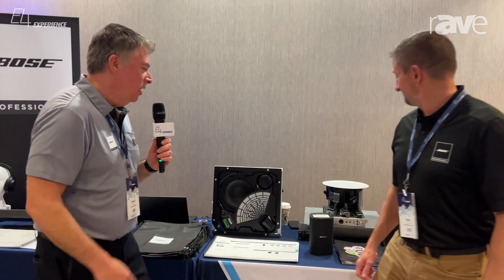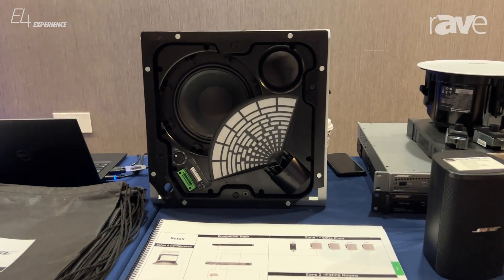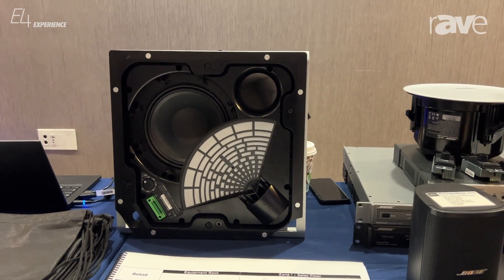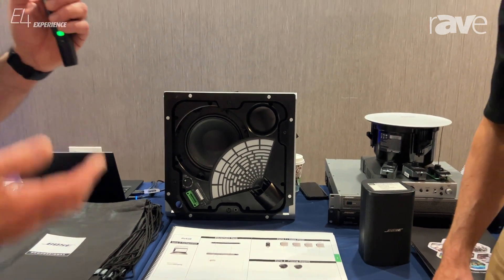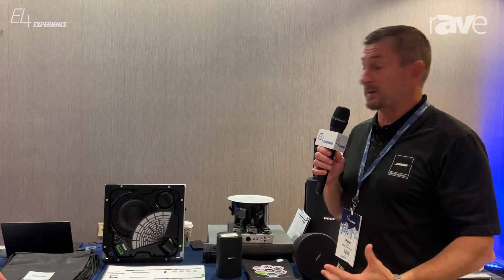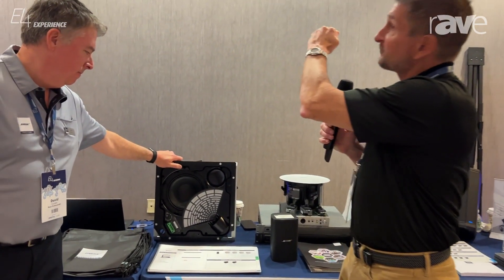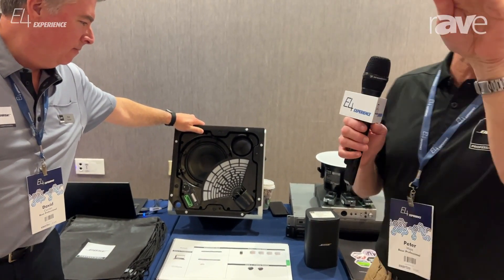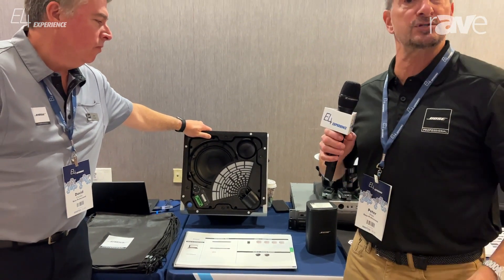E4 Experience: Bose Professional Presents EdgeMax In-Ceiling Loudspeaker for Videoconferencing